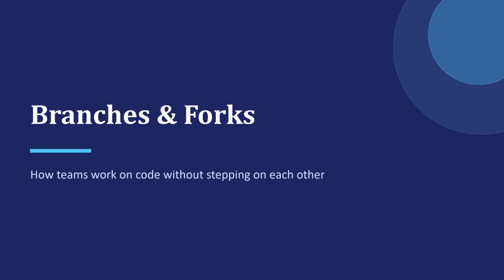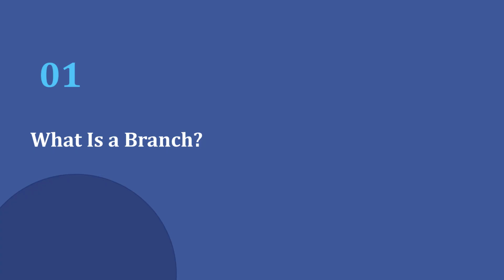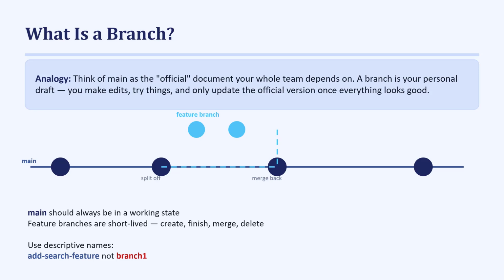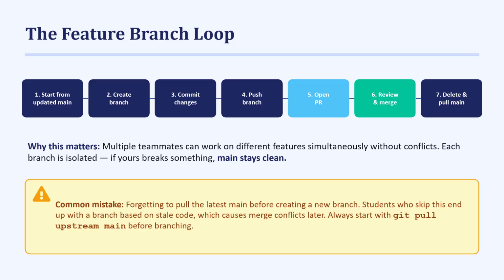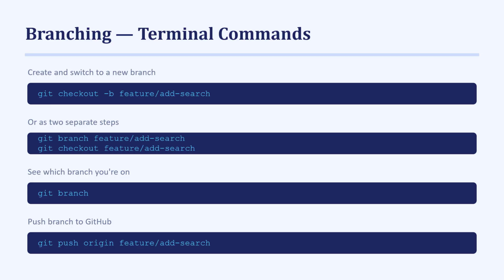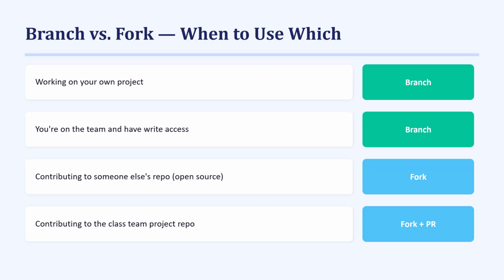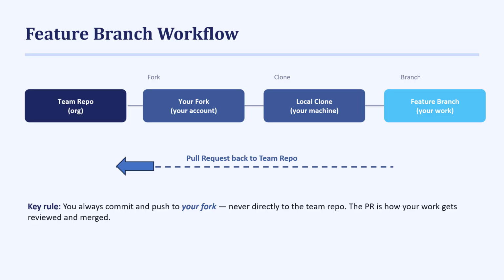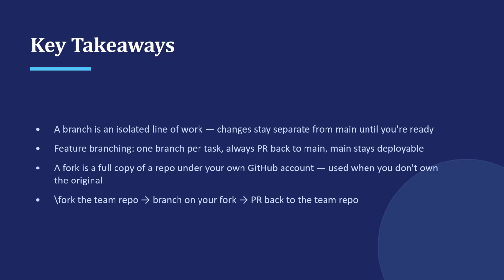Testing, QA & DevOps - Github Branching and Forks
Branches let you work in isolation. But isolation creates a new problem: how does your work get back into the shared codebase in a controlled, reviewed way? And how does the team prevent one person from casually overwriting everyone else's work with an unchecked commit?